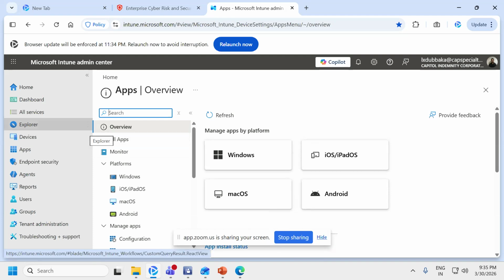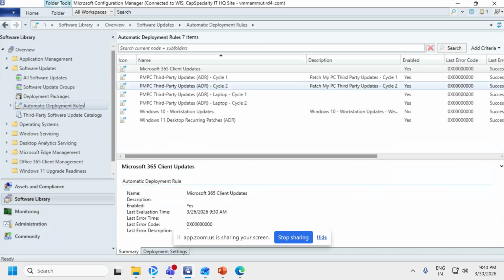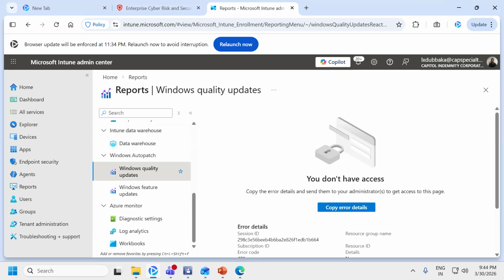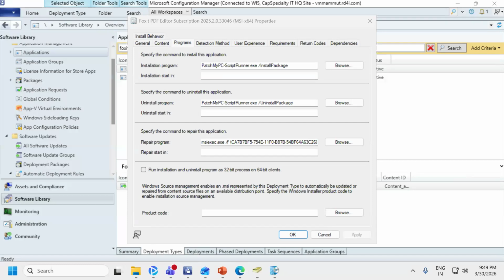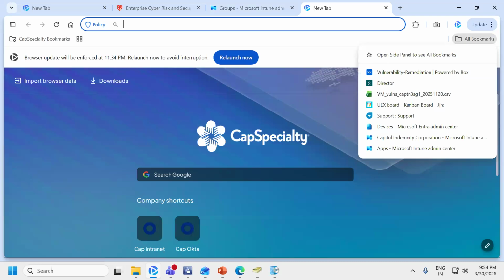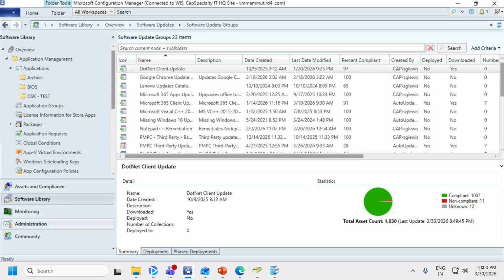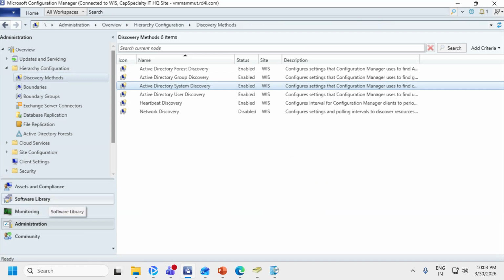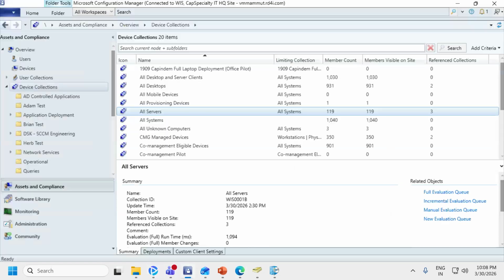SCCM with Intune Demo Class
*Course Overview:*

Get expert instruction and hands-on practice configuring and managing clients and devices by using Microsoft System Center v1511 Configuration Manager, Microsoft Intune, and their associated site systems. In this course, you will learn day-to-day management tasks, including how to manage software, client health, hardware and software inventory, applications, and integration with Intune. You also will learn how to optimize System Center Endpoint Protection, manage compliance, and create management queries and reports. Additionally, this course, in conjunction with Microsoft Official Course 20695C, also helps certification candidates prepare for Exam 70-696: Managing Enterprise Devices and Apps.

*Course Objectives:*

*Prerequisites:*

Networking fundamentals
Principles of Active Directory Domain Services (AD DS)
Installation, configuration, and troubleshooting of Personal computers supported by Windows
Public Key Infrastructure (PKI) security concepts
scripting and Windows PowerShell syntax
Windows Server roles and services
Configuration options for mobile device platforms such as Windows, Android, and iOS
Students can fulfill the requirements for this course by completing the following courses - Course 20697-1, Course 20697-2 and Course 20411.

The course is designed for the Professionals working as a Enterprise Desktop Administrators (EDAs)
The course also suites for the individuals who are interested to appear for the exam 70-696: Managing Enterprise Devices and Apps

*Certification:*  70-696

*Key Features:*

• Online Training
• Fastrack & Normal Track
• Resume Modification
• Mock Interviews
• Video Tutorials
• Materials
• 24/7 Support Team